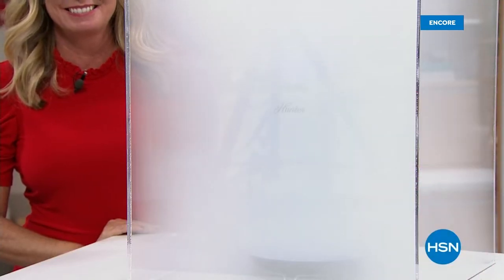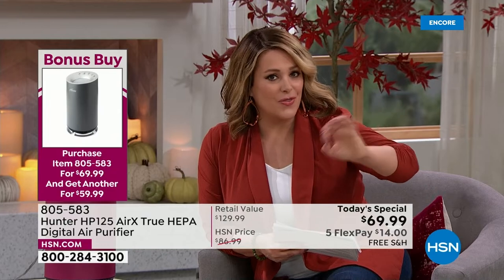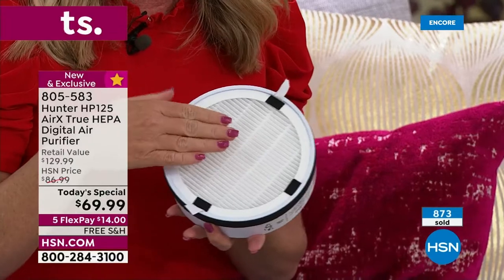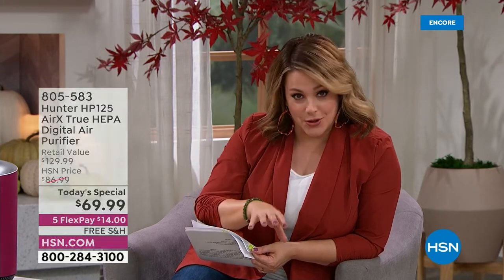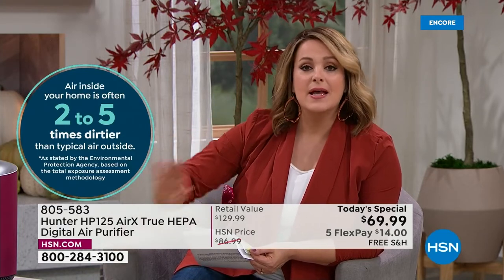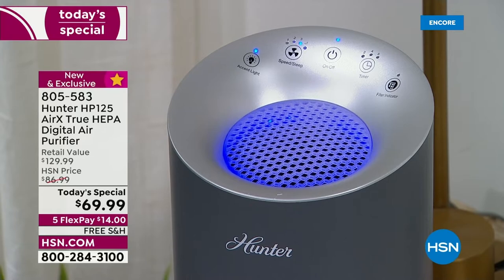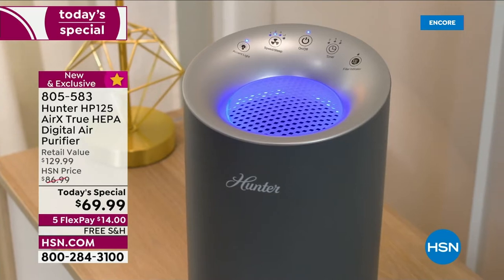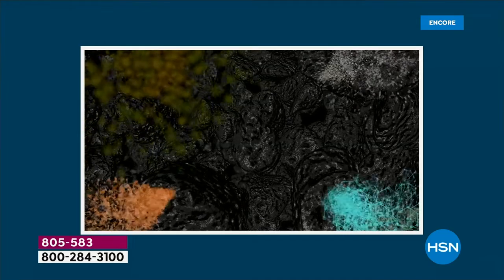HSN | Fall Home Solutions - Hunter 08.29.2022 - 07 AM